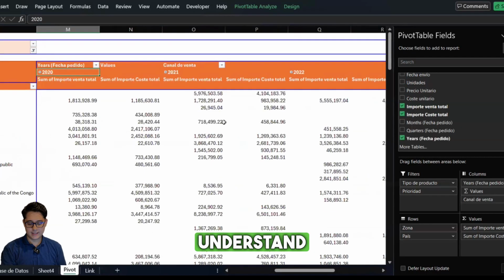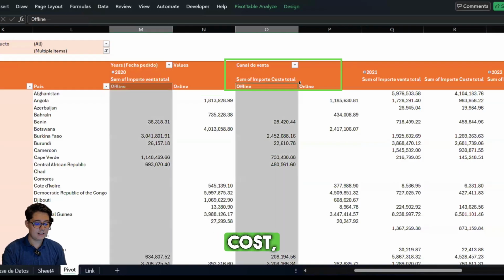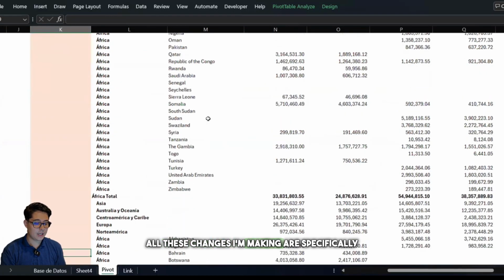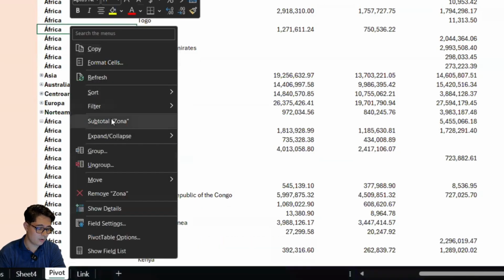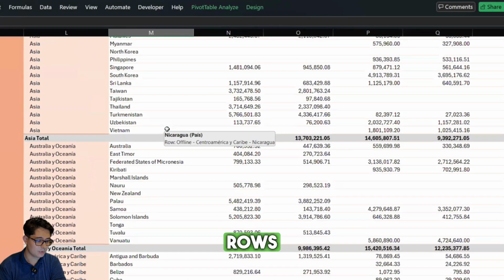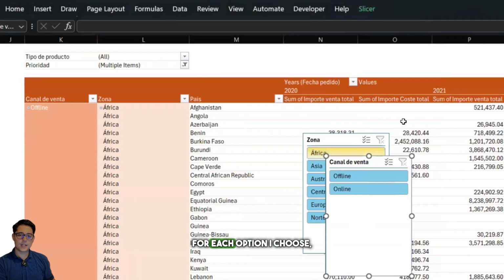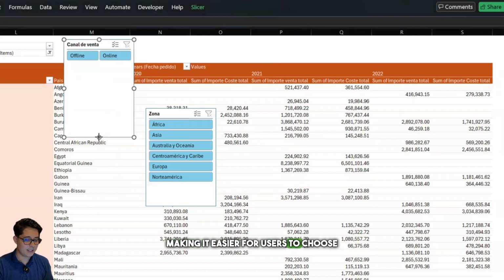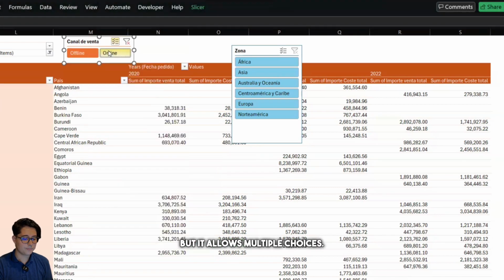"Mastering Pivot Tables in Excel: Modifying Rows, How to Use Slicers | Part 6"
Hi there! In this video, we’ll show you everything you need to know to get the most out of Pivot Tables and Slicers in Excel.

Video Content:

01:17: How to move data from a column to a row in the Field List.
02:13: How to remove or activate subtotals in your Pivot Tables.
02:46: How to change the design of your Pivot Table for better visualization.
03:09: How to insert slicers to filter data more intuitively.
03:35: How to choose the available options to customize your slicers.
03:45: How to sort slicers in ascending or descending order.
03:52: How to rename a slicer to make it more descriptive.
04:21: How to customize a slicer to fit your specific needs.
04:28: How to use slicers to filter and analyze your data effectively.